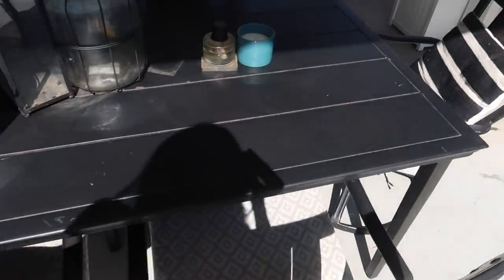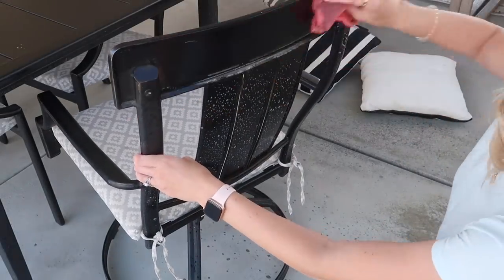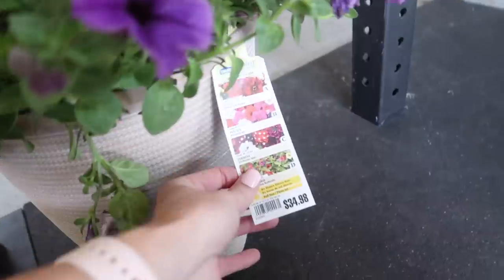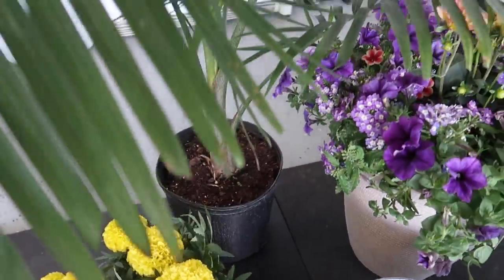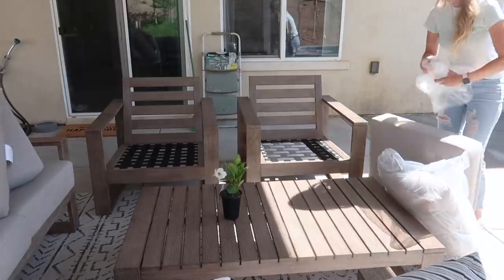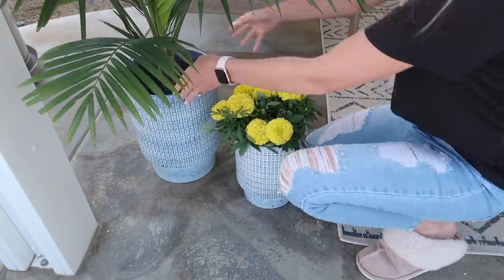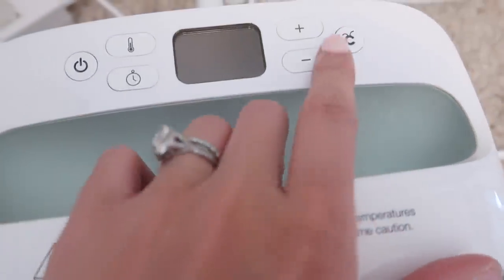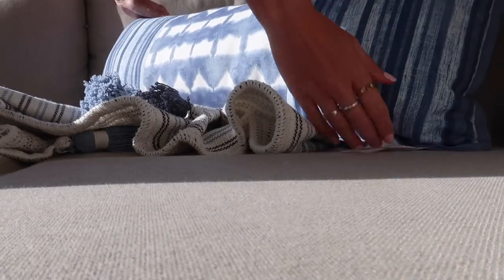PORCH MAKEOVER // CLEAN WITH ME // HOW TO DECORATE YOUR PORCH // Katie Sarah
Happy Monday everyone! Today is finally the day I get to share my DIY porch makeover with you all. I am so excited to share it with you. With the help of my cricutprojects , this space came out SO cute! New furniture, new plants, a nice clean space! It has been so nice to be out here! We also broke ground on our new landscaping this morning! I have been loving my cricut machine and my easy press! Ill have the link for you guys here in the description box if you all wanted to invest in one of your own! See you all in the comments!
With love,
   Katie xoxo

E-CLOTH!

RECHARGABLE LIGHTBULB
INFUSE SPRAY MOP KIT
O CEDAR MOP
DYSON V7 ANIMAL STICK VACUUM
MY FAVORITE GLASS CLEANER
QUARTZ & STONE COUNTERTOP CLEANER
EVERSPRING COUCH SPRAY / MANDARIN & GINGER ROOM SPRAY
CLOROX TOILET WAND
OCEDAR SPRAY MOP
MICRO FIBER CLEANING CLOTHS

VIDEO EQUIPMENT
Camera
Tripod
Voice over mic
External hard drive